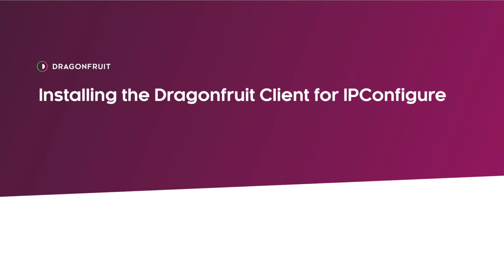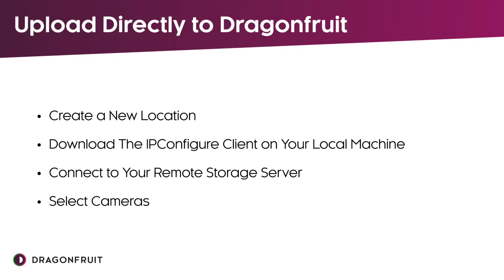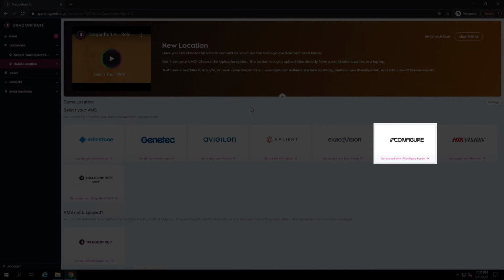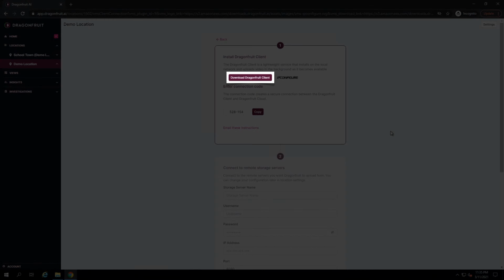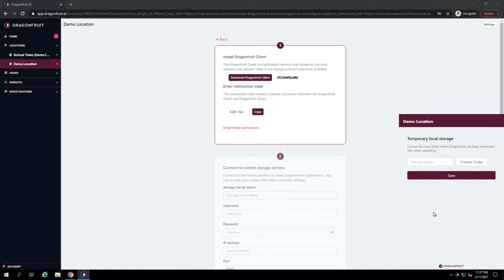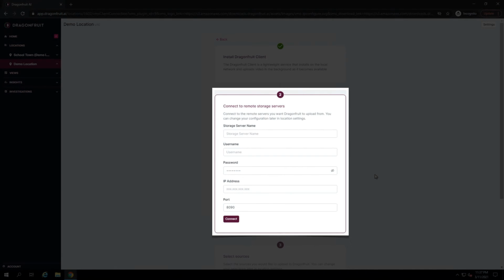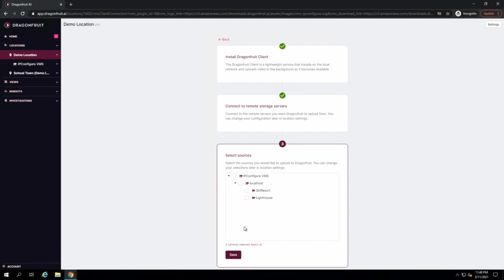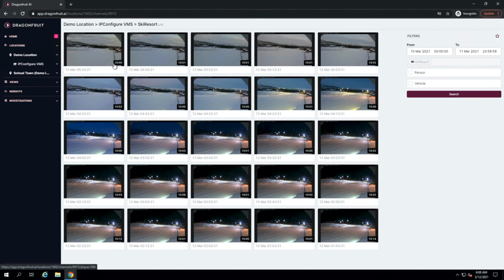Installing the Dragonfruit Client for IPConfigure